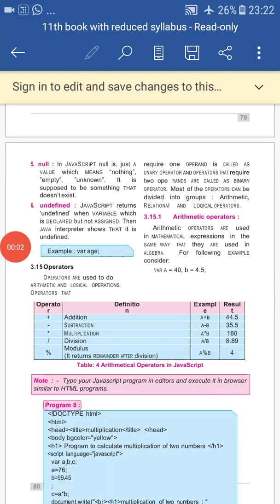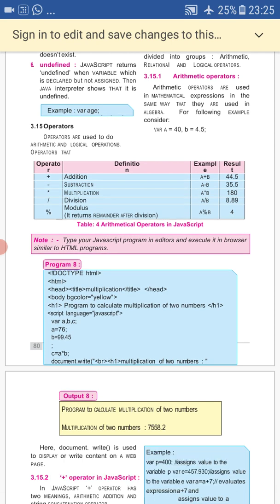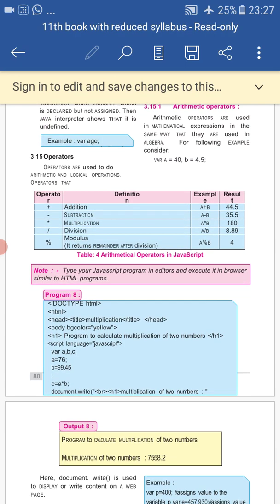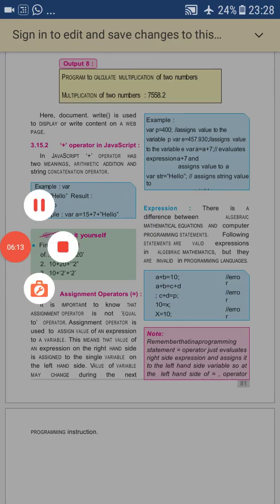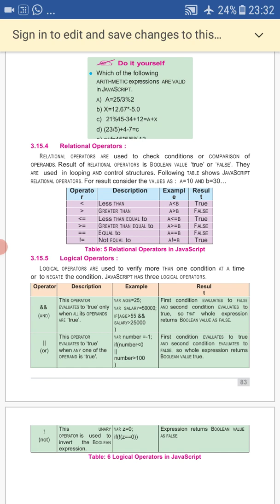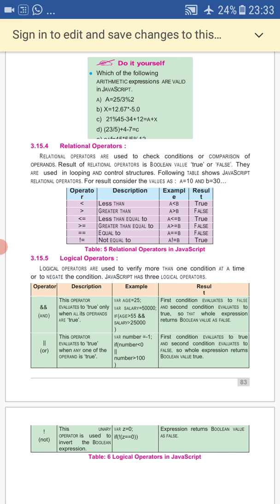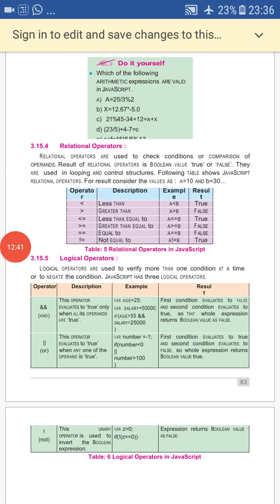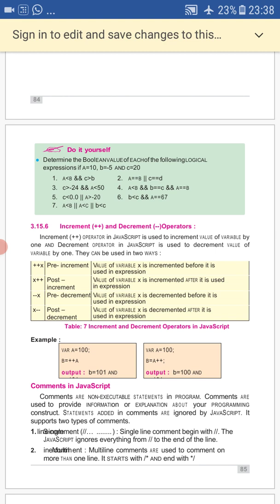11th science IT lecture no 22